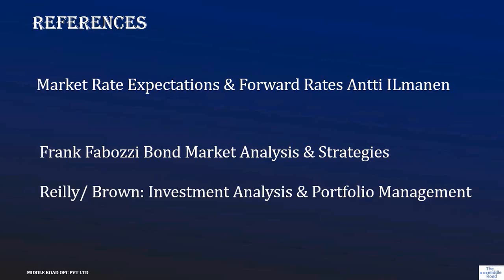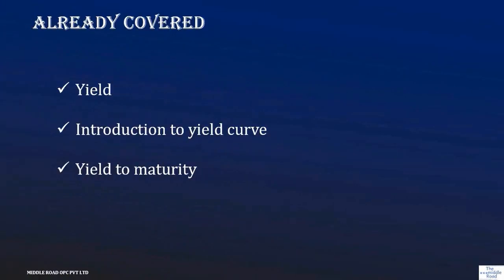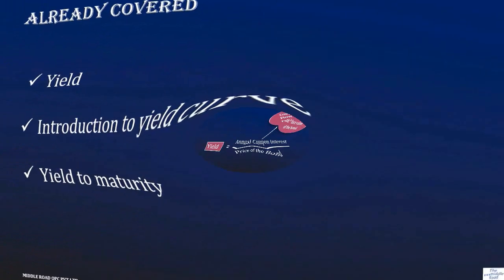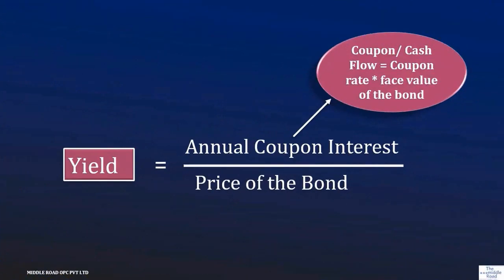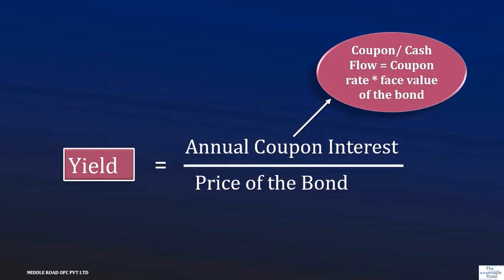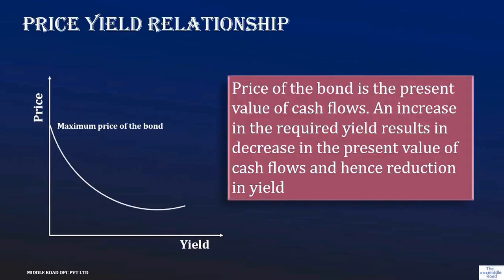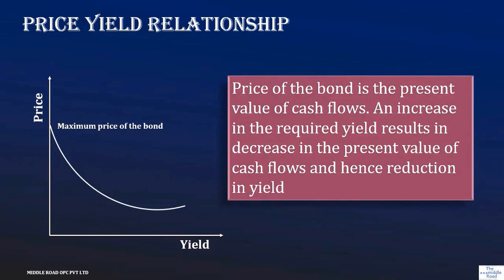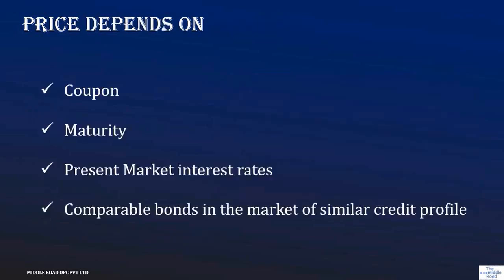Fixed Income Introduction | The middle Road